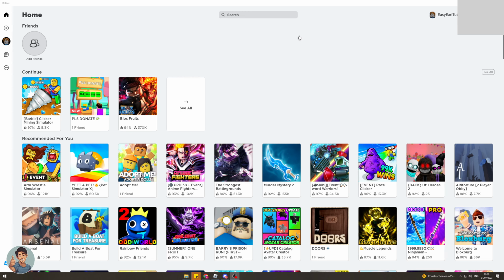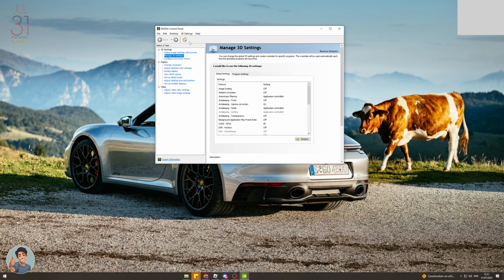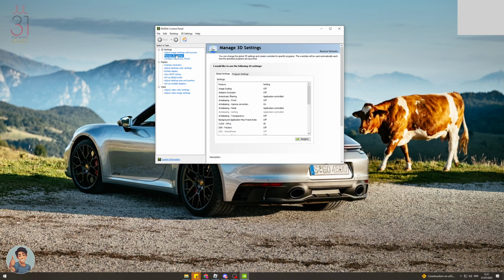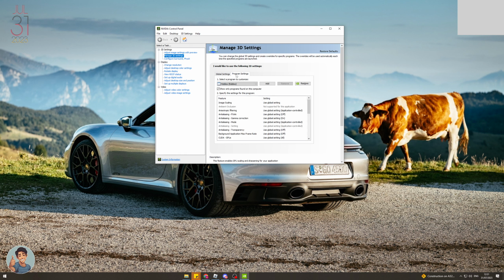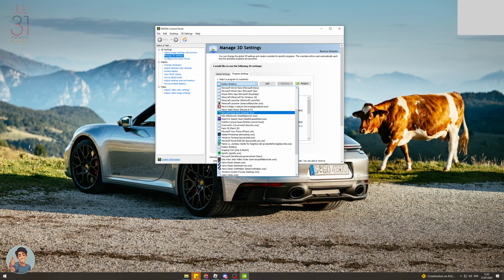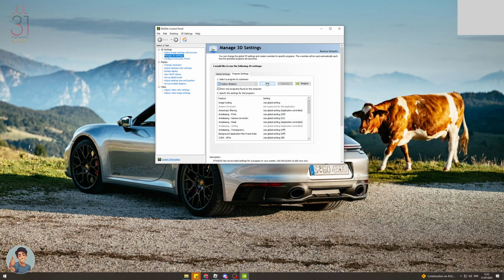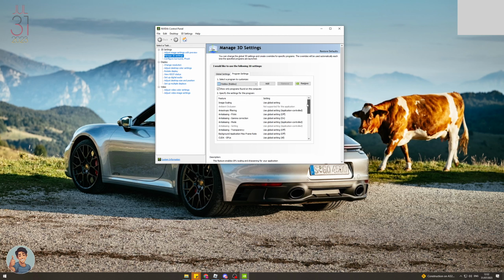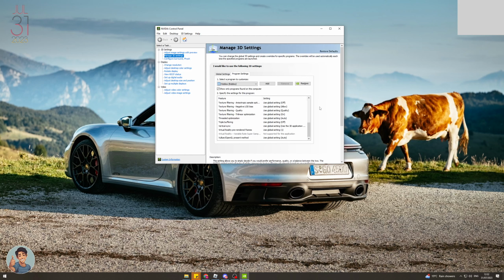How To Use NVIDIA Graphics Card To Play Roblox (Quick & EASY)